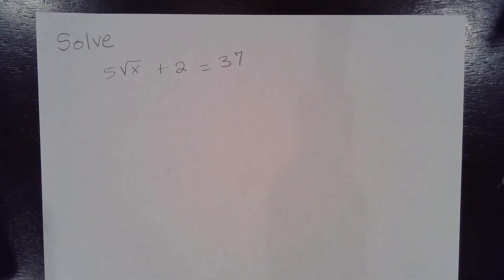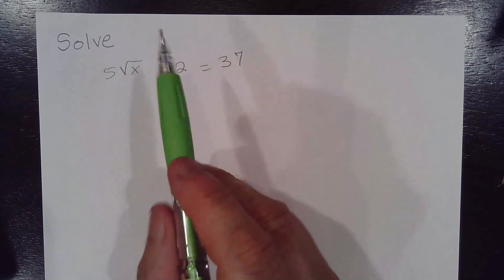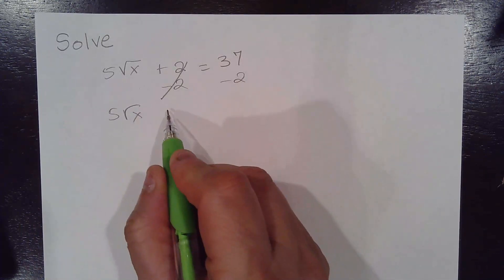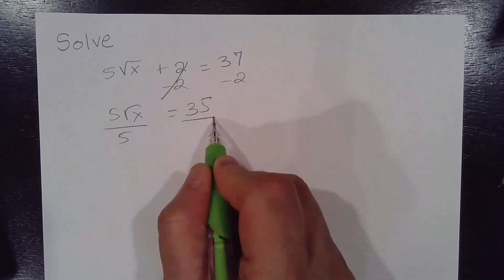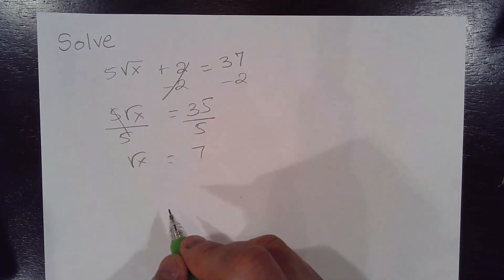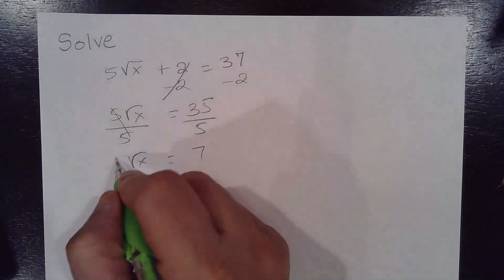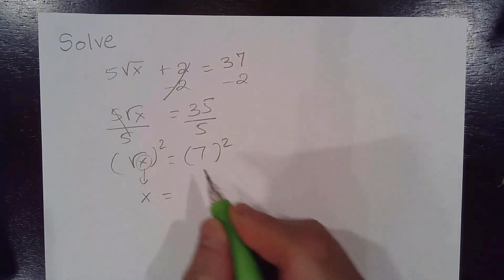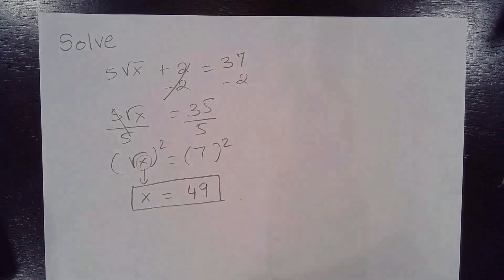how to solve an equation with a square root in 1 minute!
how to solve an equation with a square root. Isolate the radical expression on one side and square both sides of the equation to solve for the variable